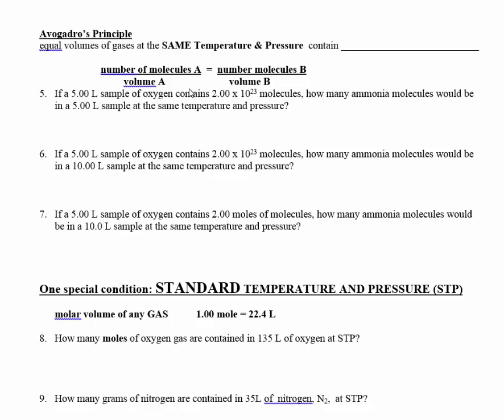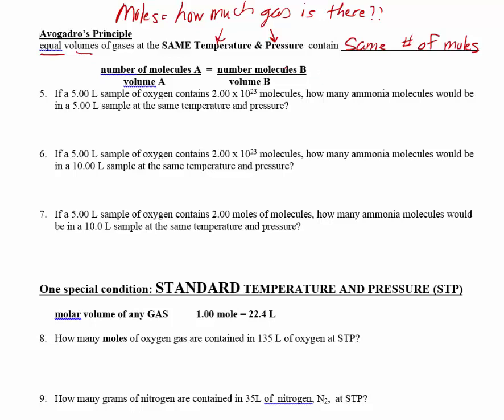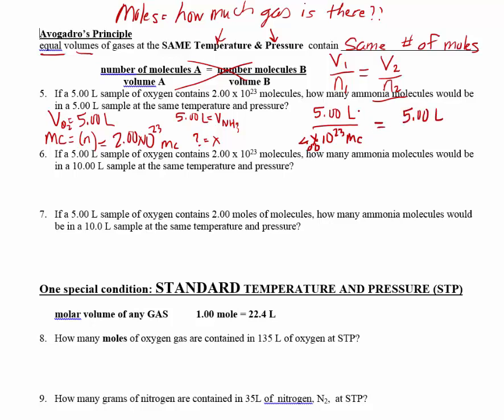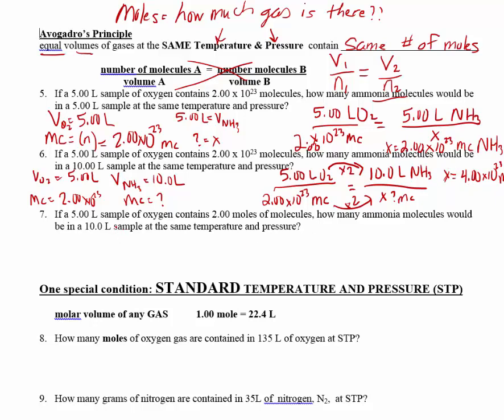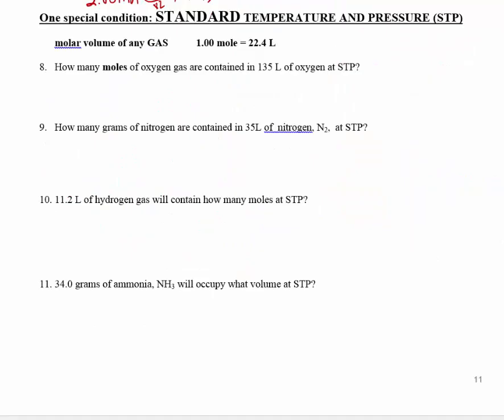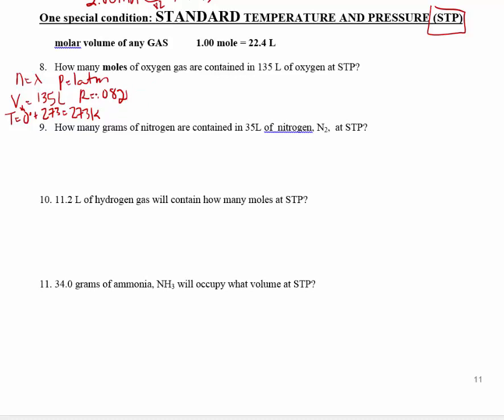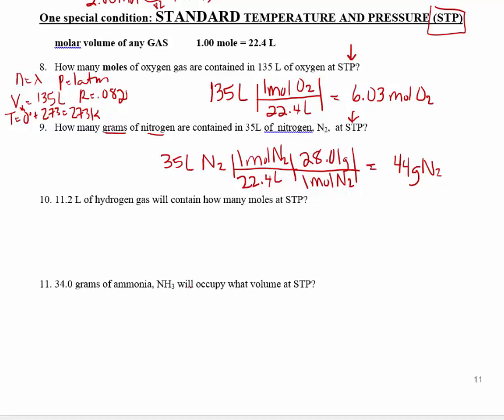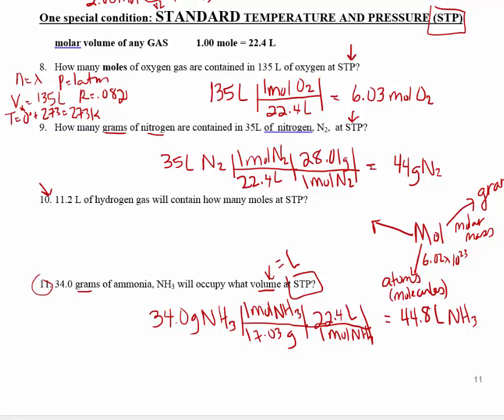podcast 10.3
podcast covering STP and Avogadro's Principle